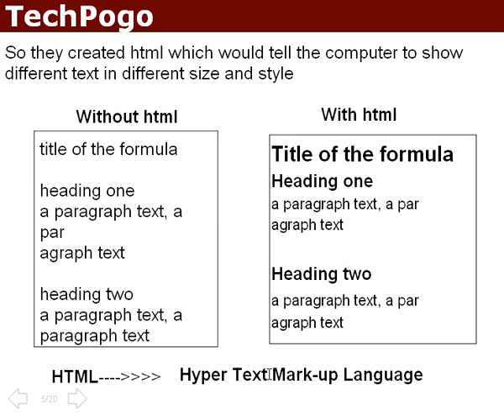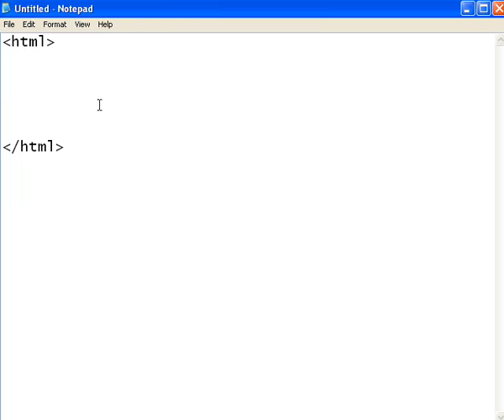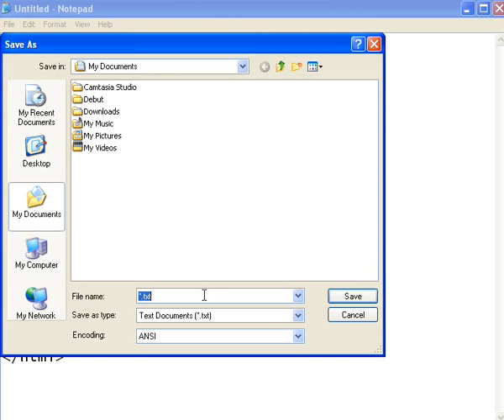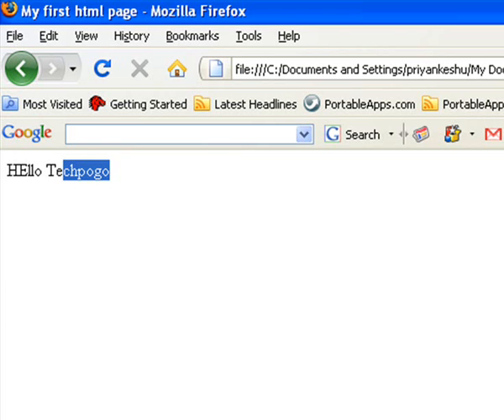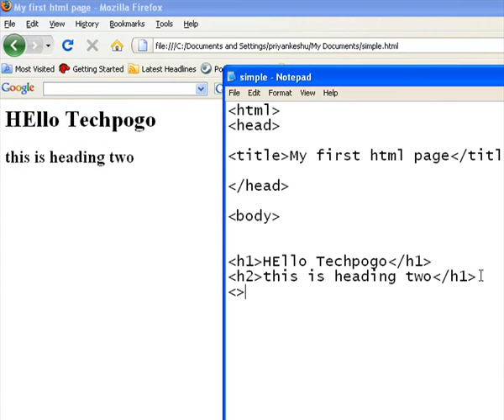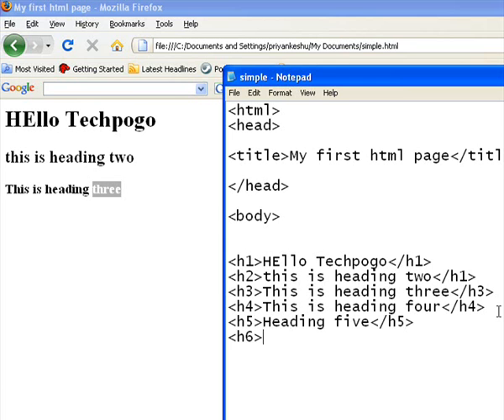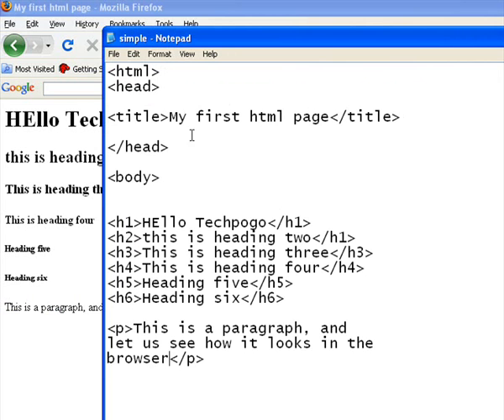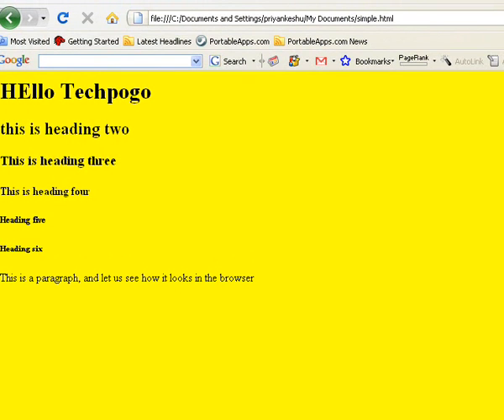Learn HTML free video tutorial by techpogo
Basic html tutorial to customize your myspace profiles and other webpages.
Where does Html came from
HYper text Mark Up language Tags- opening and Closing Tags. Other Resources to learn html.